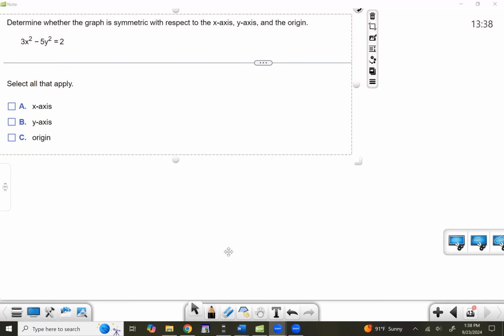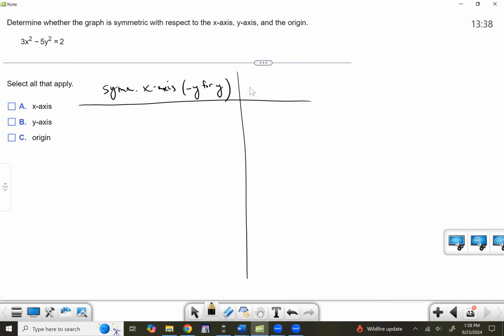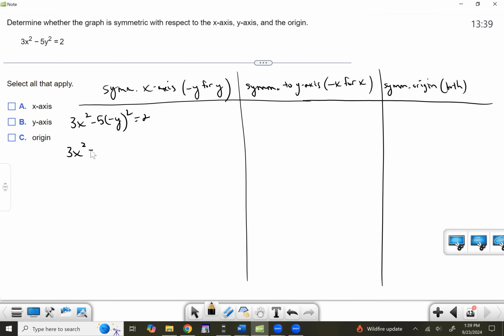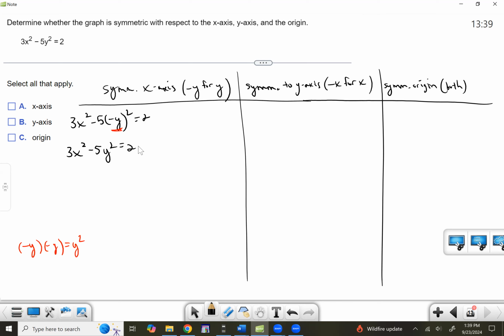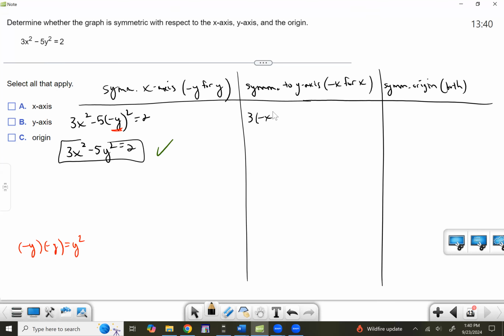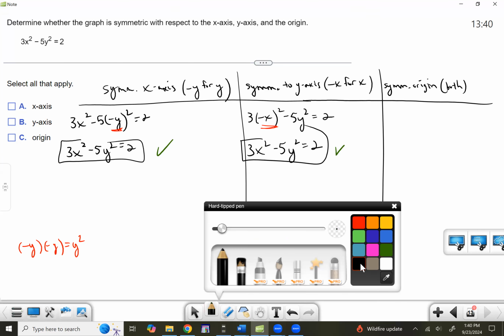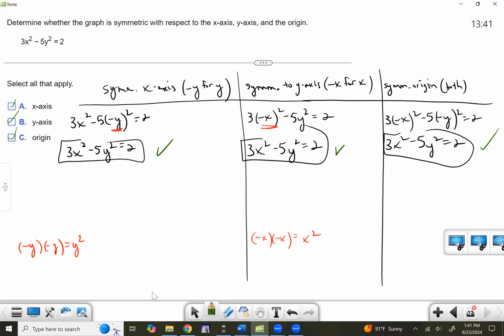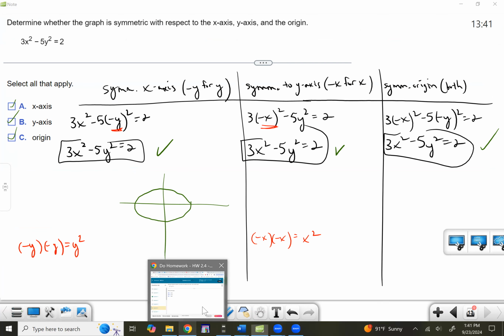HW 2.4 #6 Determining Symmetry Given the Equation